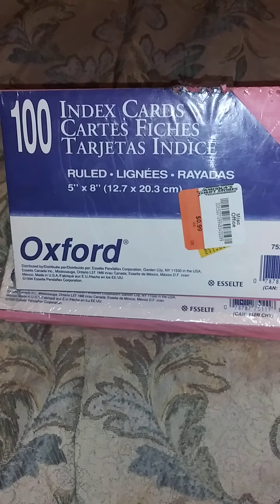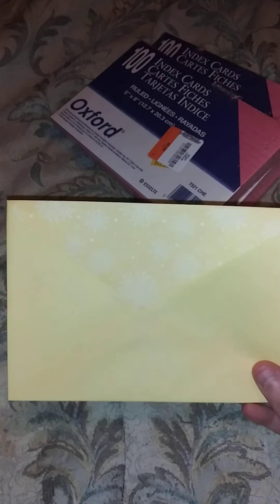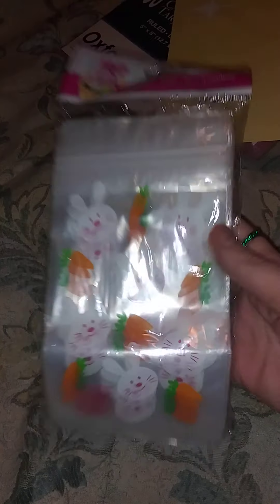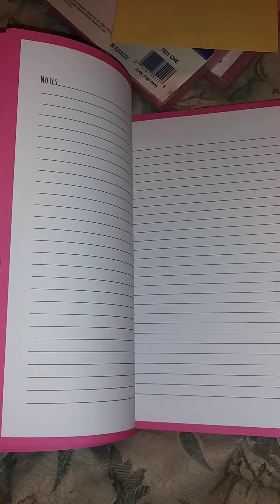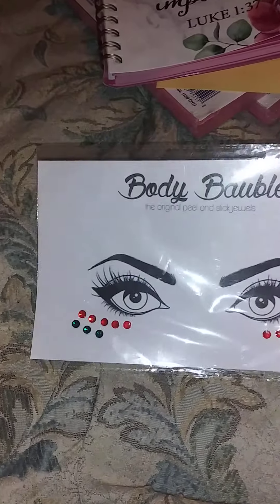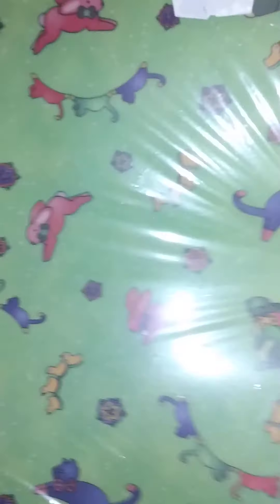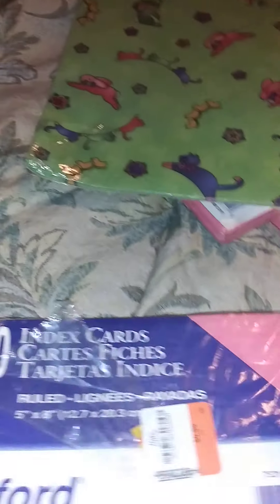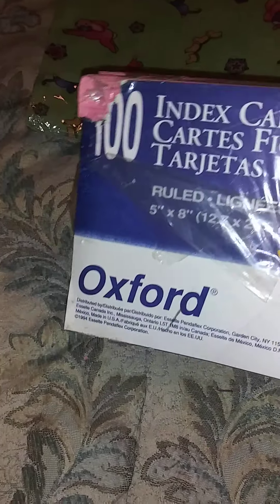goodwill thrift haul part 1 for Junk journaling